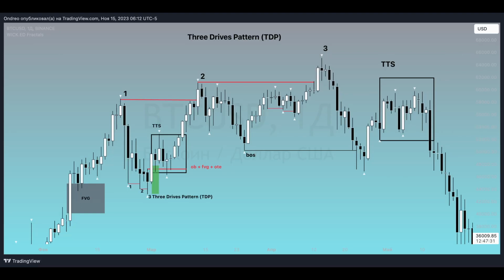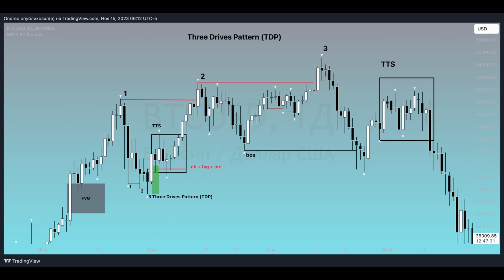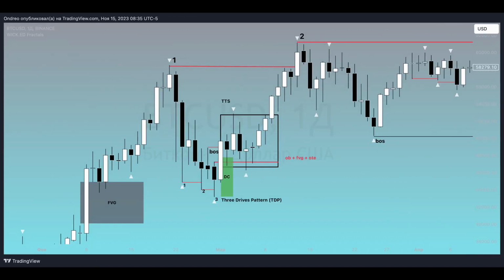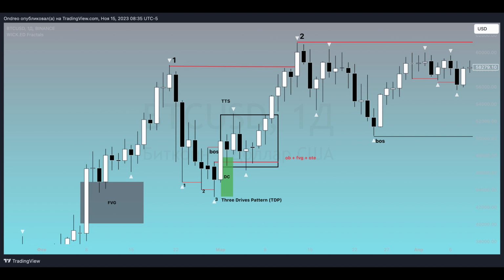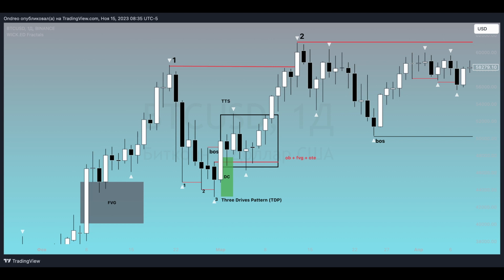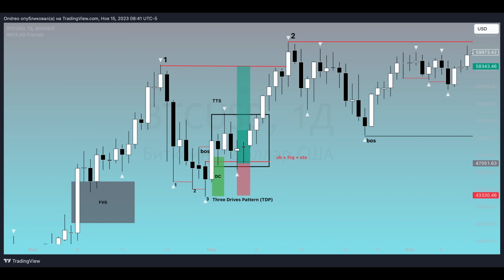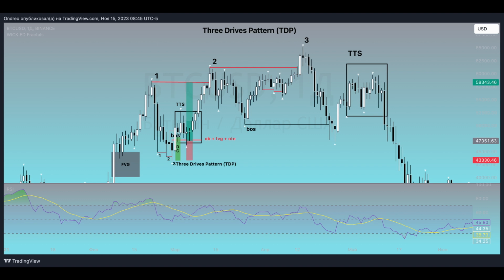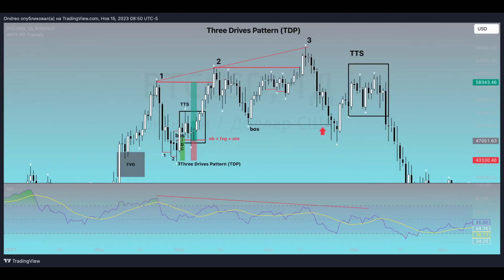GOLD STRATEGY!!!! THREE DRIVES PATTERN!!! SMART MONEY STRATEGY!!!